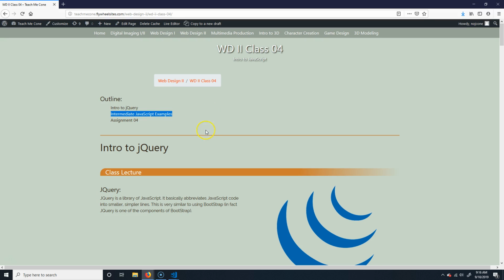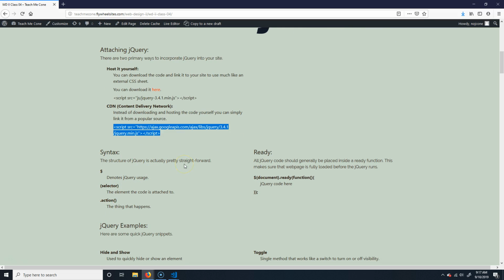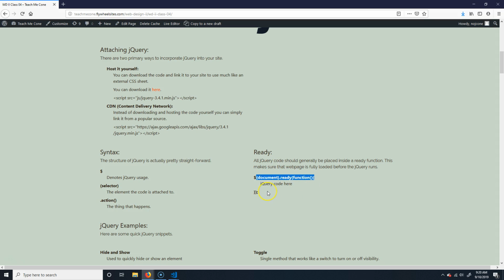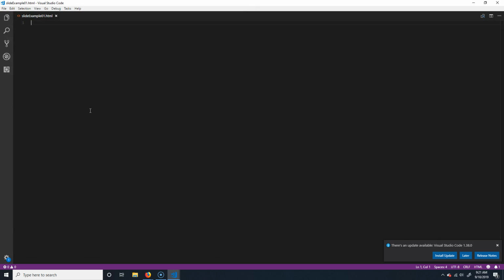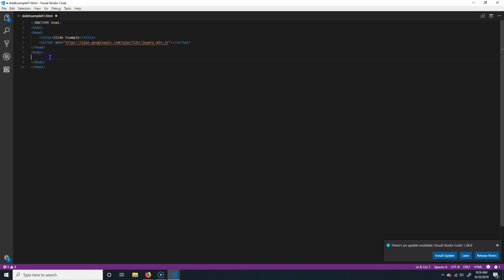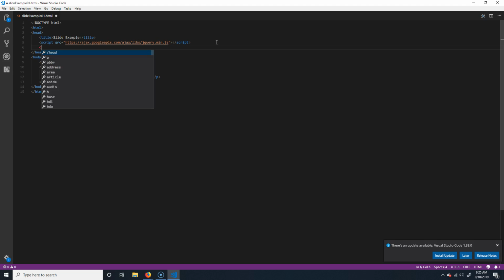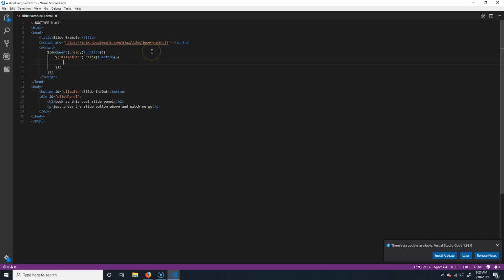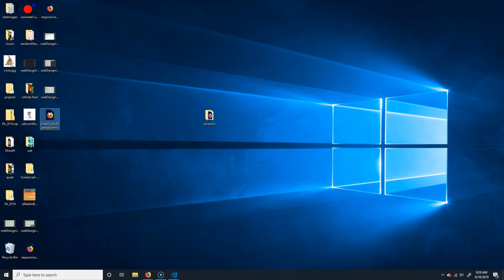Web Design II Class04 Lecture A